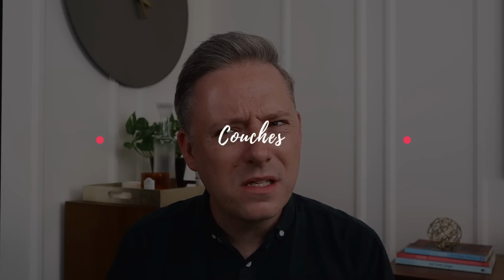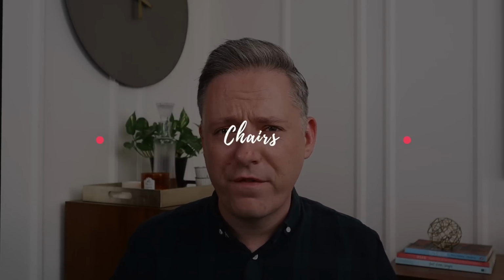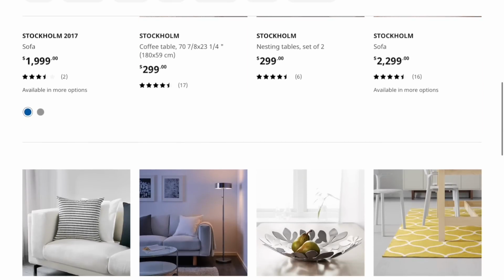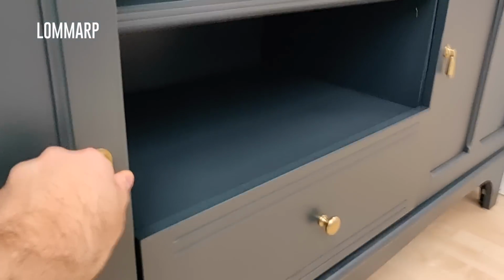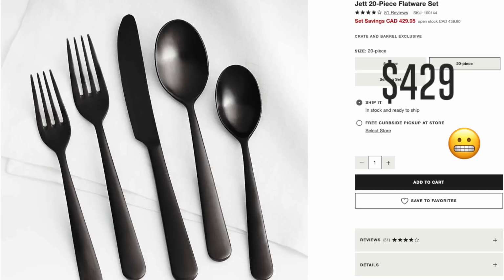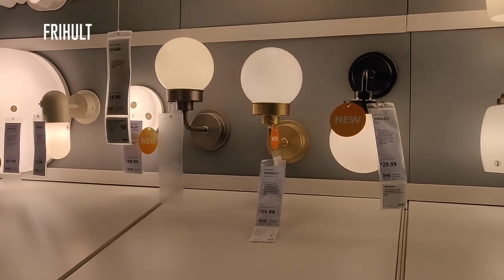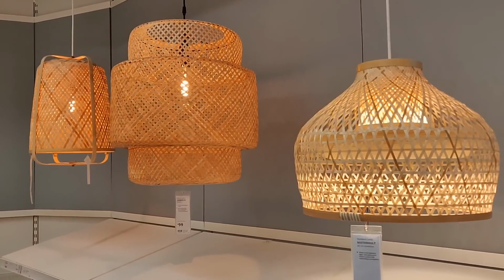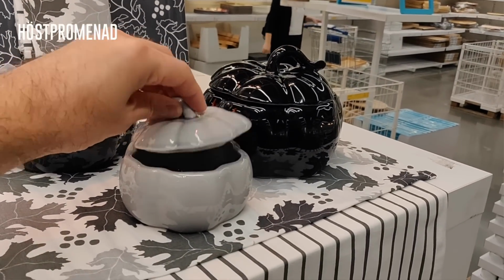IKEA SHOP WITH ME For Fall Decor! | New IKEA Products For Fall 2020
New Fall products have arrived at IKEA!  Come shop with me as I discover all of the new products for Fall 2020 at IKEA!  In this video, I walk you through some of the new products at IKEA and some of my favorites that I stumbled on and want to share with you all!  I feature some of the all new products and new colors, prints and finishes that IKEA has added to their Fall 2020 lineup.

➤ Amazon - Frame Television

campsite.to/nicklewis